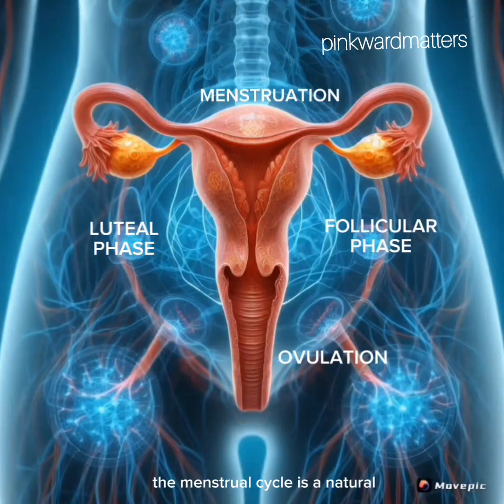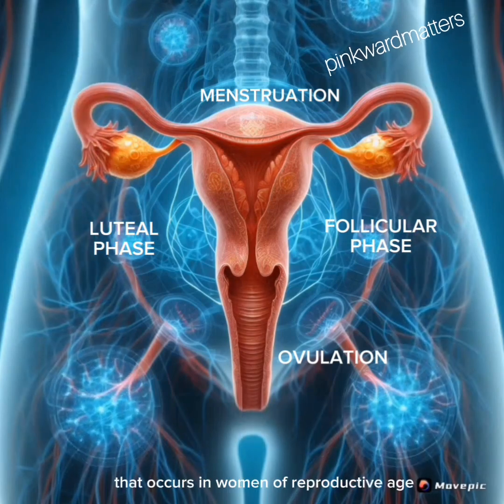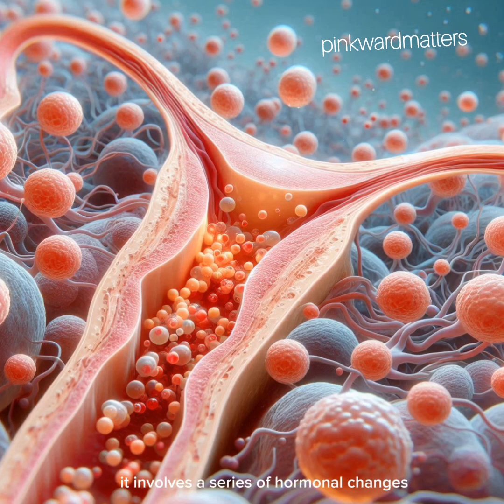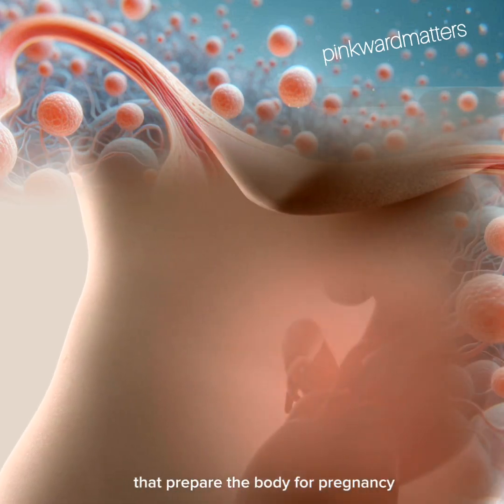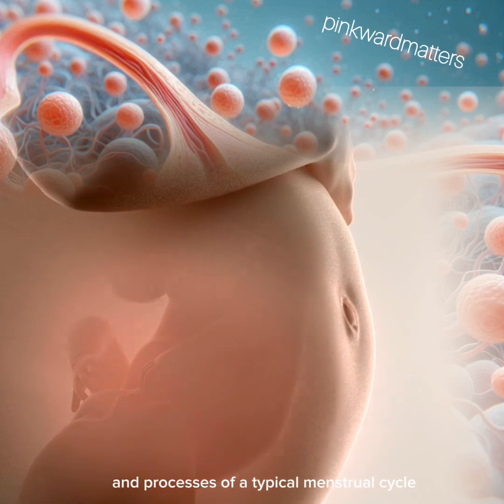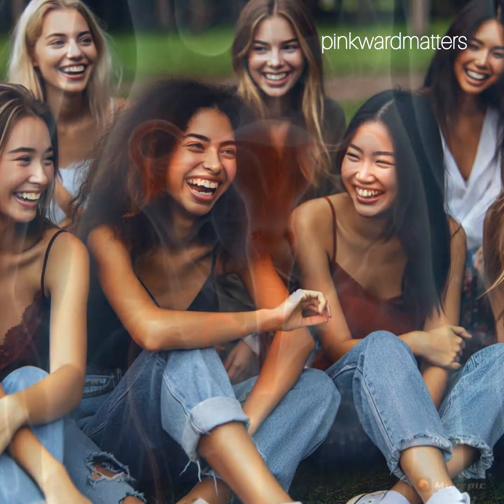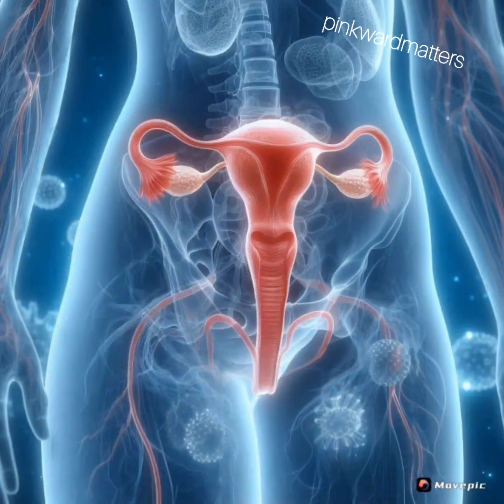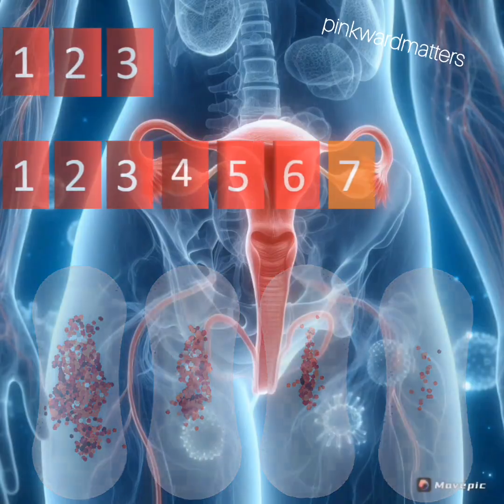what happens during period / menstrual cycle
The menstrual cycle is a monthly process that prepares a woman's body for pregnancy. It involves the lining of the uterus thickening, an egg being released from the ovary (ovulation), and if the egg isn't fertilized, the lining sheds and leaves the body as a period. This cycle usually lasts about 28 days, but it can vary for everyone.